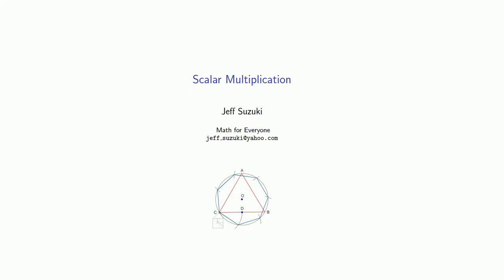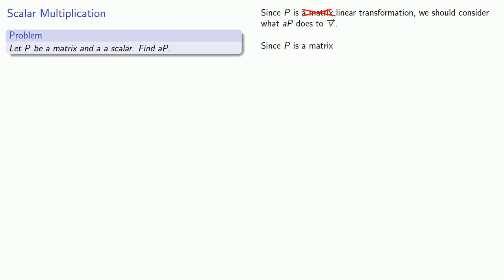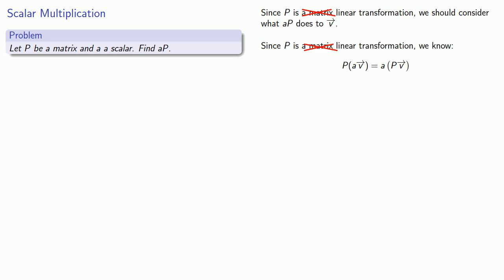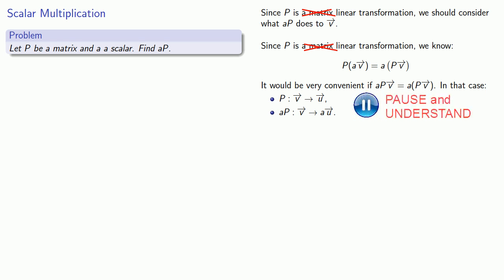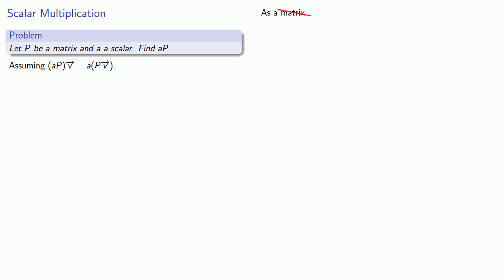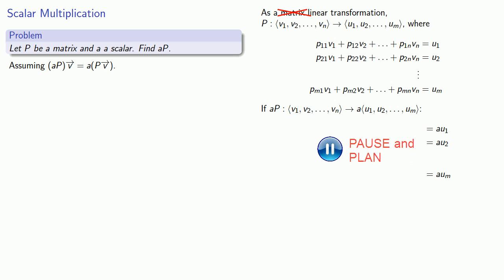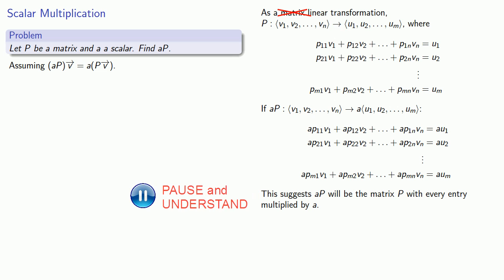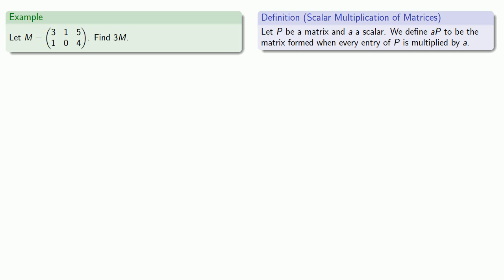Solution: Scalar Multiplication